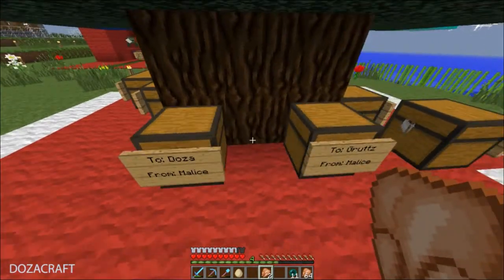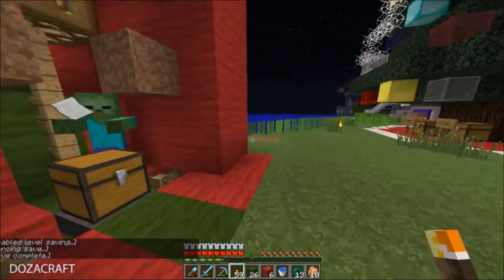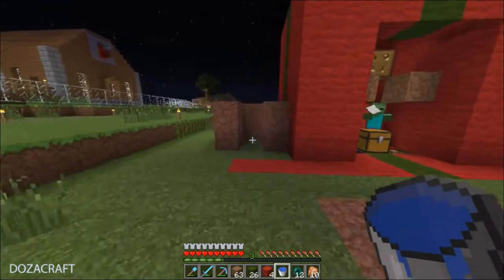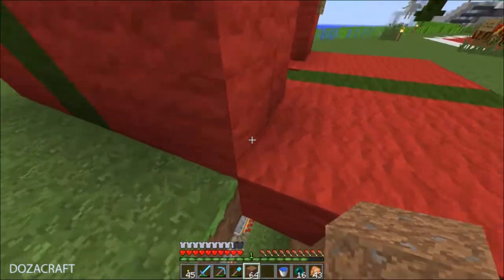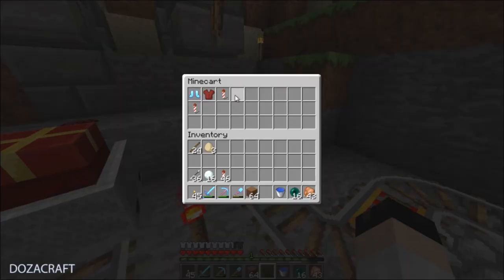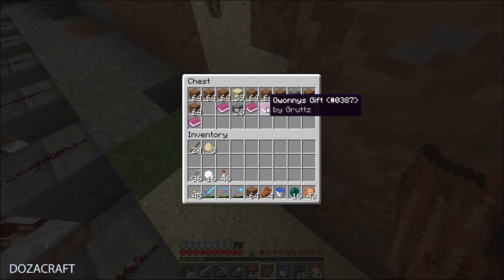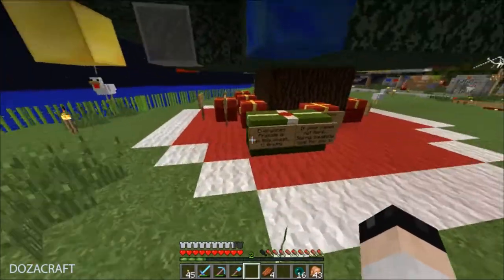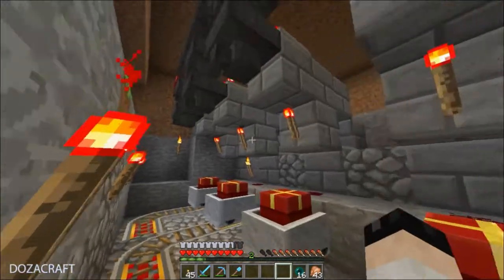S2 E14: Christmas Presents/Carol Singers - DozaCraft Vanilla SMP - 1.7.2 Minecraft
In this episode we build the MRF Carol Singers at spawn, and add a present dispenser to it, using gift certificates.

Capture Software: Dxtory
Editing Software: Adobe Premiere Pro